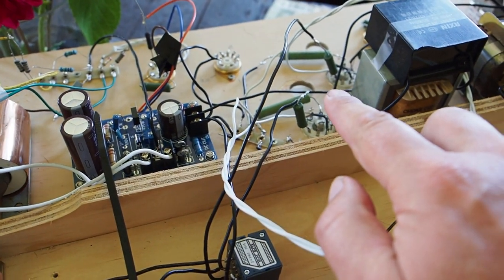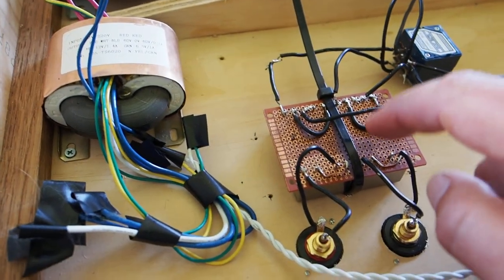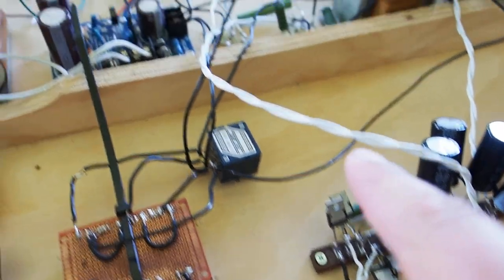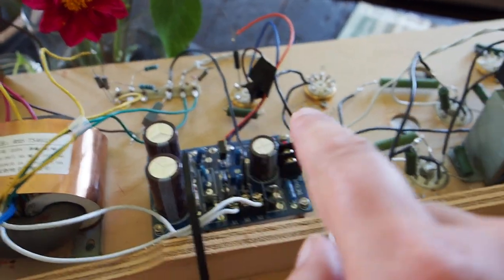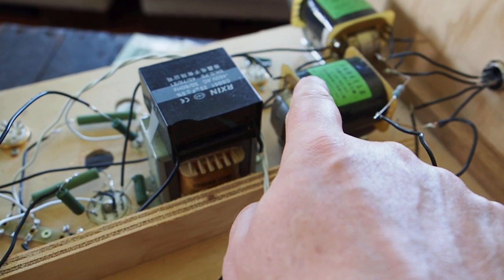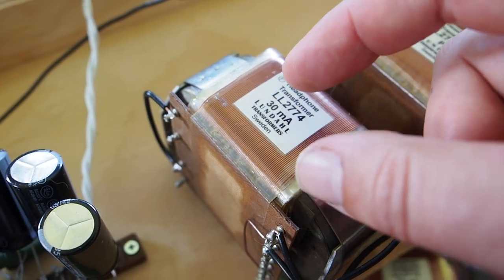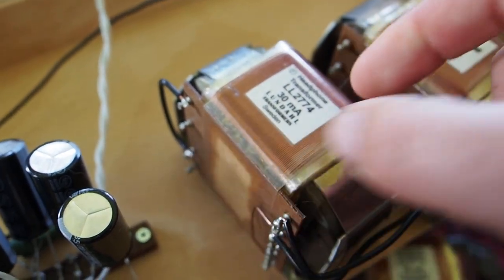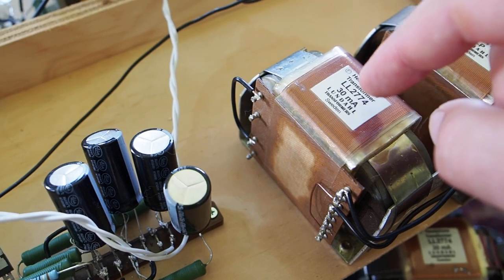The tube headphone amp project: design overview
In this video I will share what I've been designing and prototyping, share the high level design and what the next iteration will look like and why.

Design Specs:
Lundahl LL1922 step-up transformer
4P1L directly heated pentode in triode mode, 17V filament bias - no caps
Tube regulated B+ followed by an LC filter (40H/25uF)
Taobao 8:3.5K ohm amorphous C-core output transformer
Lundahl LL2774 headphone output transformer (1/2/4:13.6)
Solid copper wiring, solder: 3% silver, 0.5% copper

Design Goal:
High quality, uncomplicated, if possible directly heated, affordable headphone amp - optimised for desktop use with quality DAC.